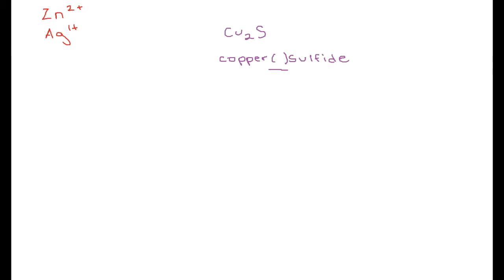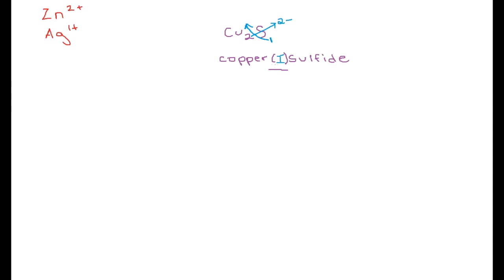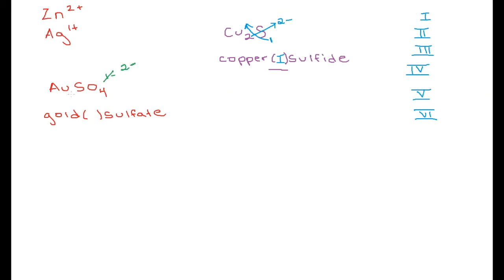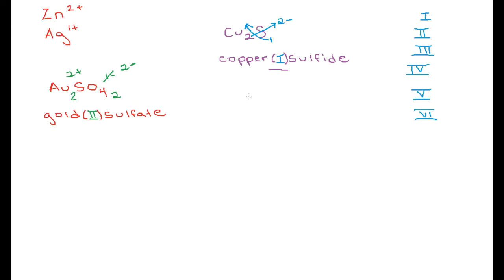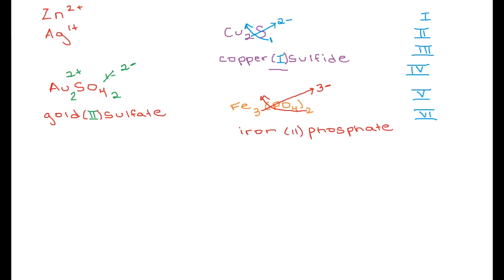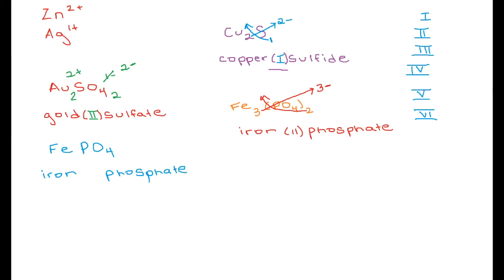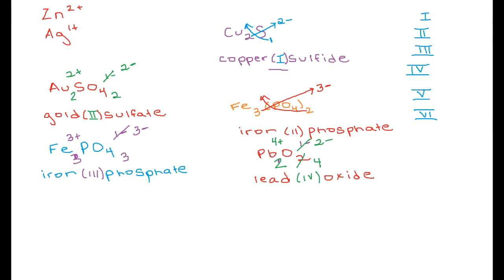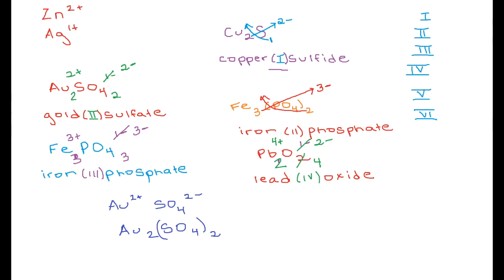College Prep Chemistry Notes 4.3